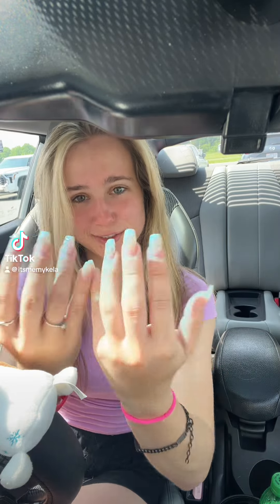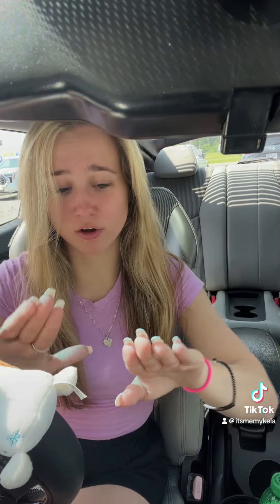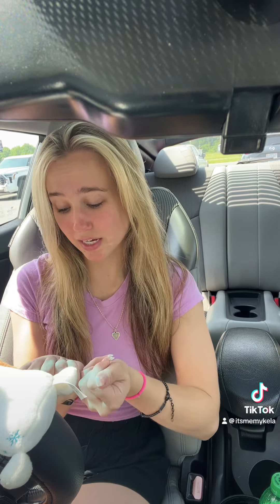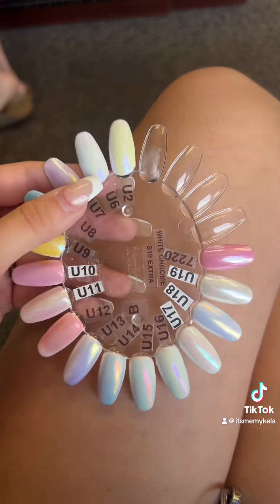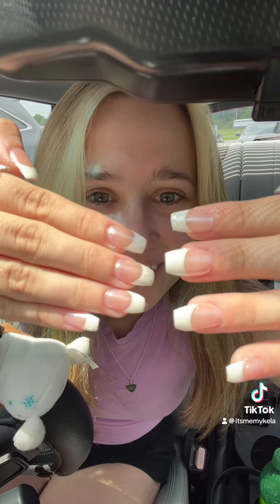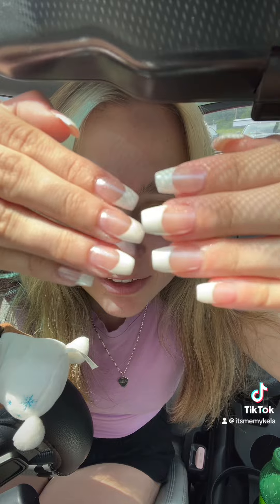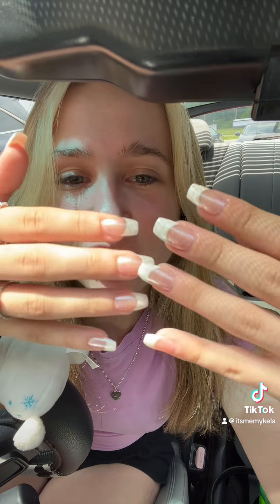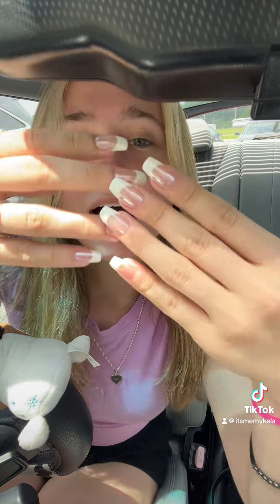COME WITH ME TO GET MY NAILS DONE !